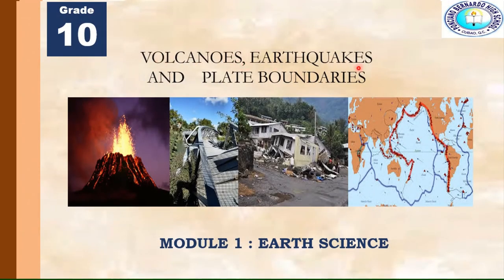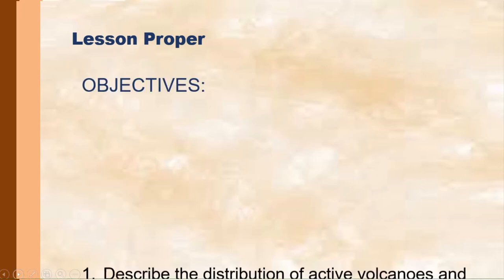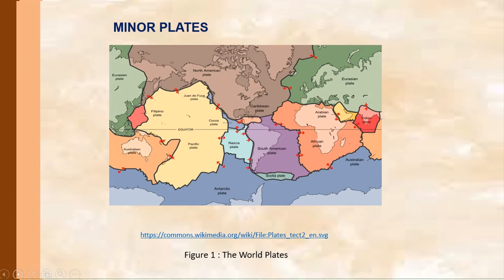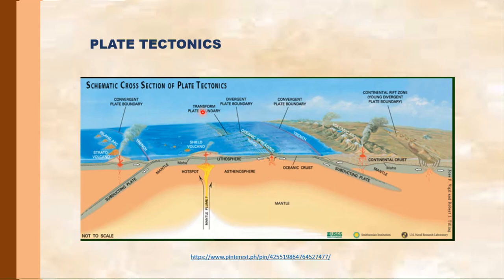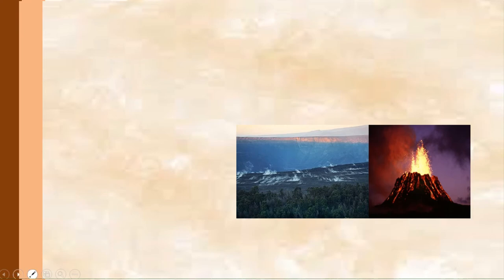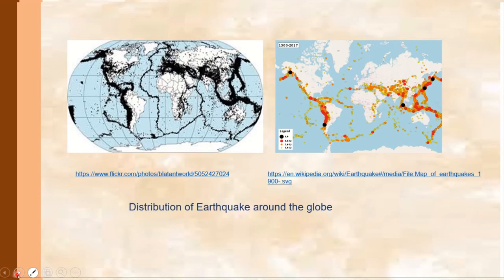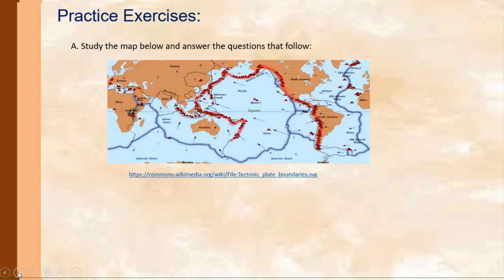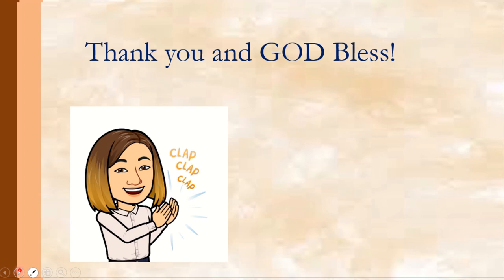Volcanoes,Earthquakes and Plate Boundaries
G10 Earth Science Lesson